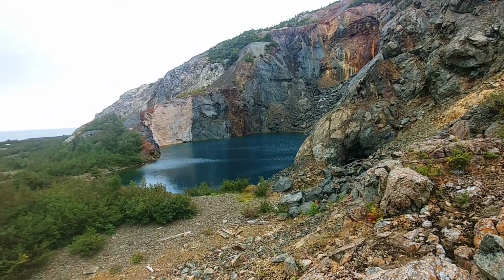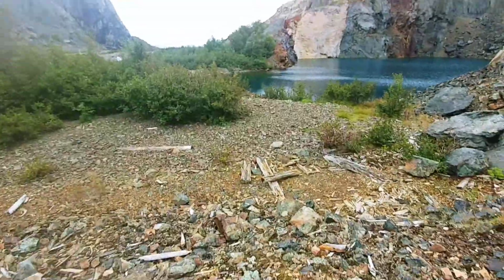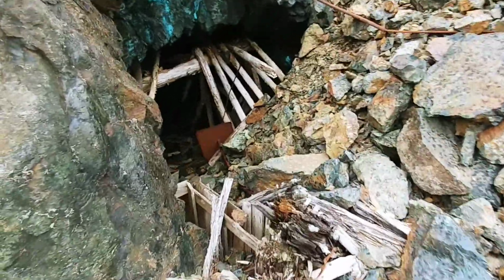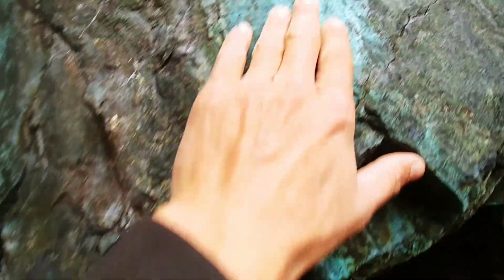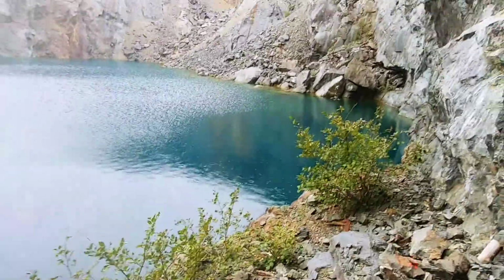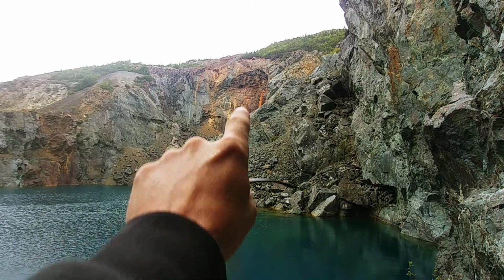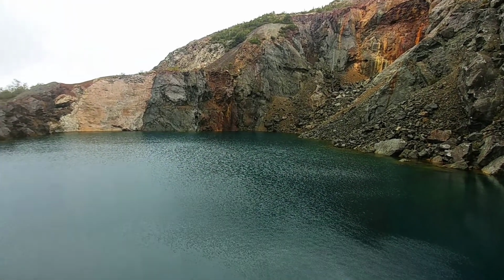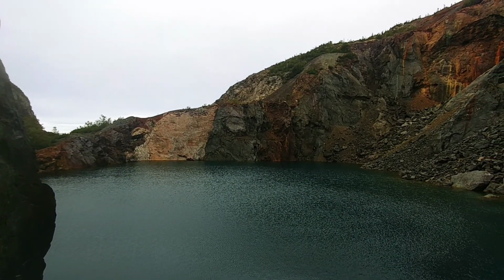2019 Trip to Tilt Cove North Atlantic Gold Recovery Project Part 3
Decided to take a trip to Tilt Cove, NL Canada to look at our Mineral Leases and make a few videos to share.

Met a Drone Crew doing a flyover for -Anaconda Mining

Looks like the big firms are getting set up for some mining.

Need to act on the plans to recover the tailings.

So Next step is to get the investment to recovery 10Ton Bulk sample and run through shaker table to separate and capture the Gold, Copper and other minerals. What we can capture, will be analyzed to determine if we go after 100Ton.

So we require A Shaker table
$4K-10K
Low end 0.4T/hr

Higher-end
2T/hr

If we are to get 1g/ton, there we can move 10Ton an hour,  240T  or 240G or 7.74 Oz's or $12K a day.

With 3M tons of tailing,  we may have  96,774 Oz's or $145M

This is not including the Copper, at 2% @ $6K/ton is $360M

Then we have the Cobalt, Iron can get $80/ton and we have maybe 15%  is $36M

So we can start with a system like this

Also, a Dredge to recover the tailing off the ocean floor. 30' to 60'
$20K

Once this is completed we can look at getting 100K kg

$20K will get the 10 Ton sample. If we get 10g+ we then go after the 100 to 10K ton Bulk sample.

We then should have 10,110g of gold or $500K in 42 days @24/7 operation.

Then we move into 50 - 100TPH :)